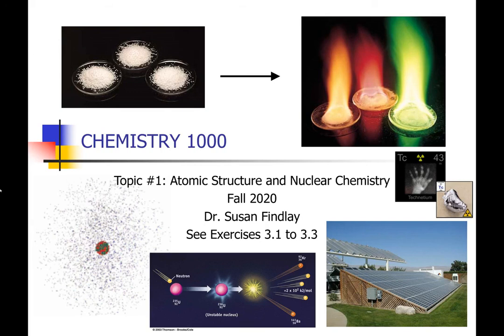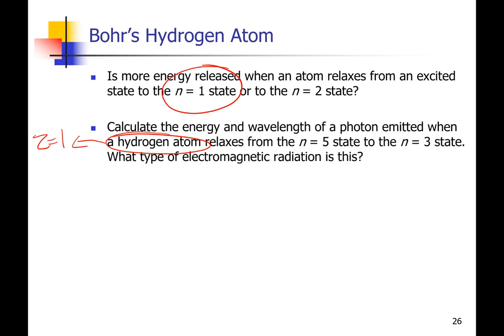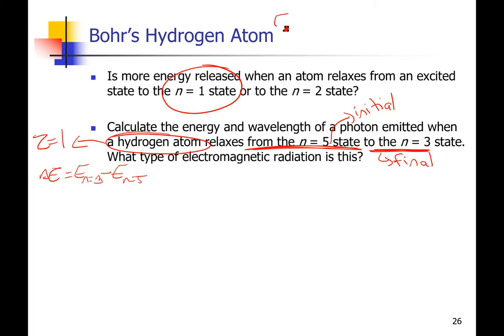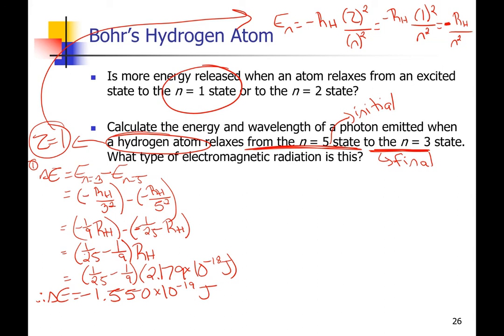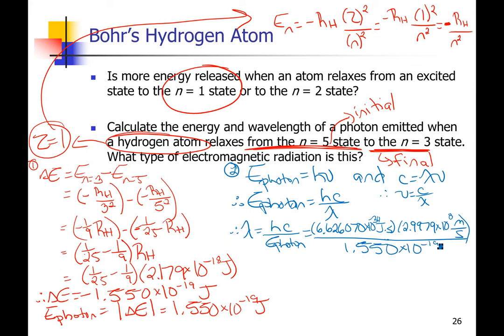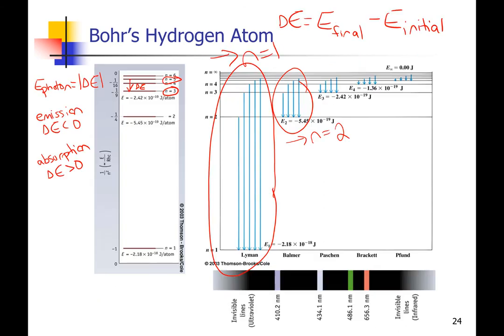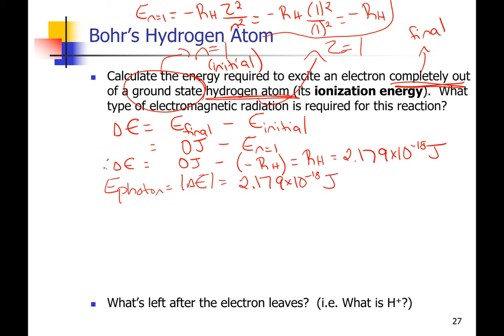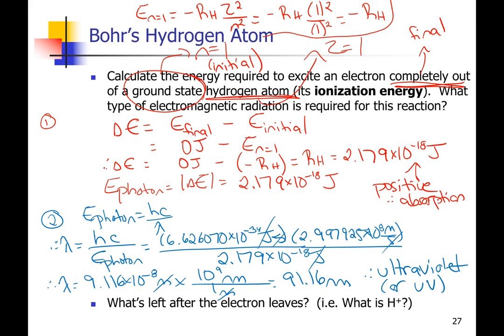CHEM 1000 Ep024 Bohr Atom Calculations (17:06)